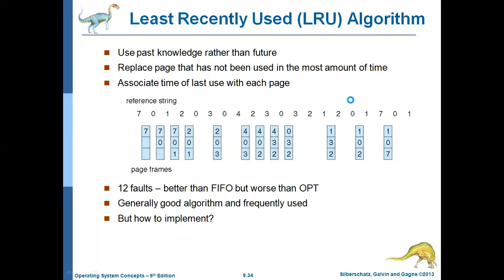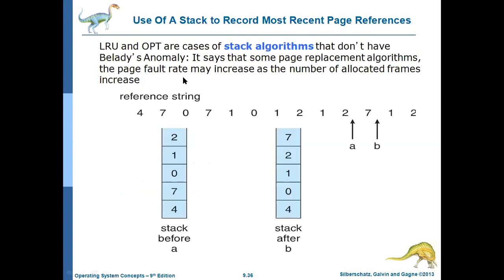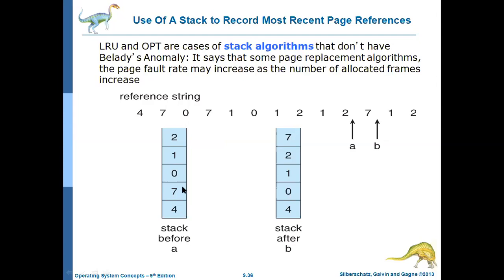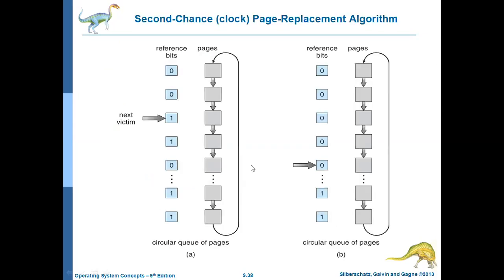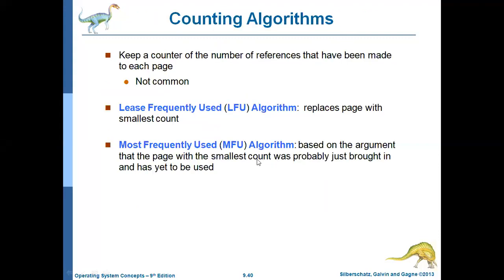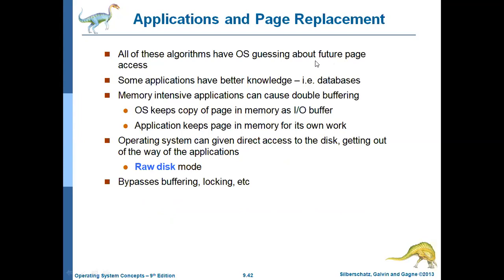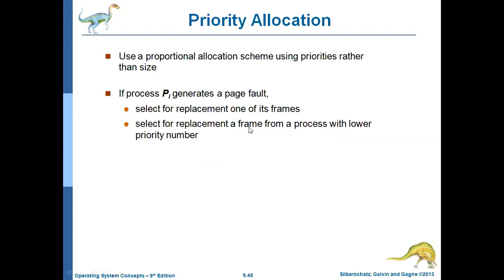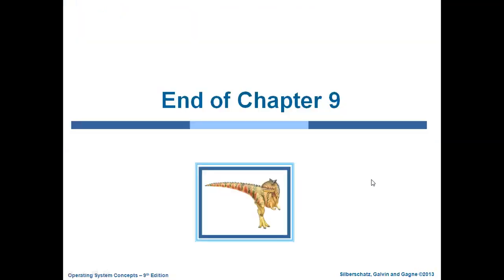VIRTUAL _MGMT_THRASHING_MODULE4_OS_DAN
EXTENSION TO VIRTUAL MANAGEMENT, EXPLAINS THE WORKING OF LRU ALGORITHM AND THRASHING